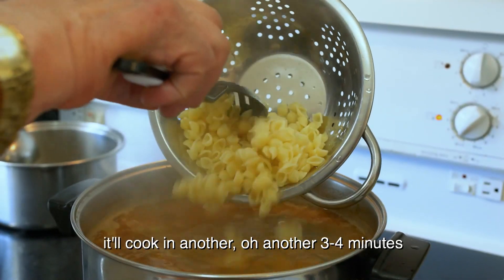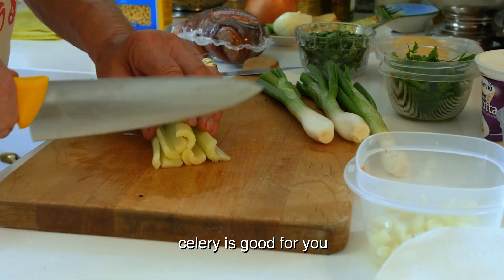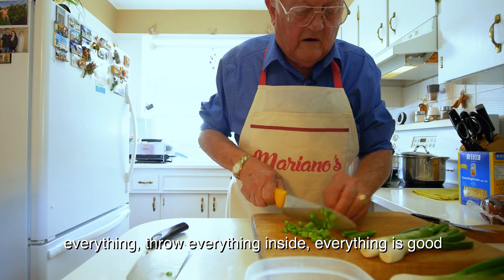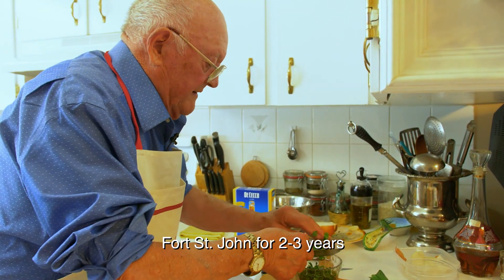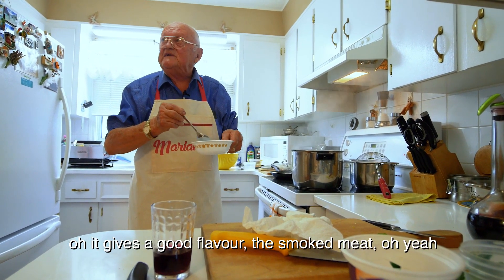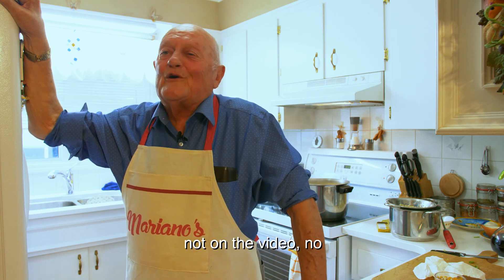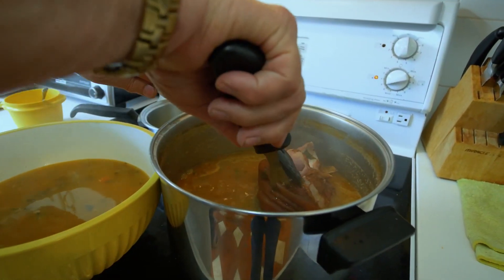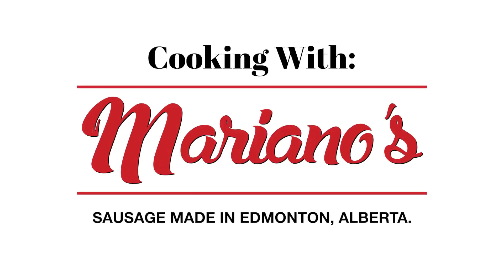Homemade Pork Hock Minestrone Recipe | Mariano's Cooking | S1E5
Here is how Mariano uses a Pork Hock to make a smoky and delicious homemade Minestrone soup from scratch!

We love hearing from you and Mariano gets a kick out of the comments!

✏️ Do you love Mariano's Cooking and also speak a language that this video currently does not have captions for? Please help us by transcribing captions for this video in other languages

📌Mariano's Cooking is proudly presented by Capital Fine Meats. All of our products are made in Edmonton, Alberta, Canada. To learn more about Mariano's Cooking and Capital, please visit us

🍽️ All our recipes and more great Mariano's Cooking content can be found

All profits are donated to CapitalCare Foundation, enriching the lives of seniors in our community!

🍷 Ayougo!